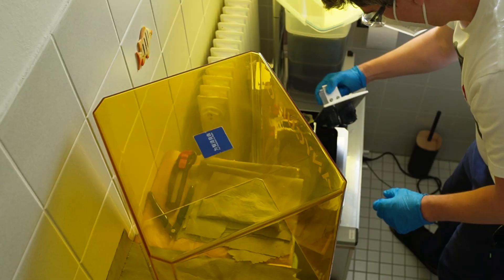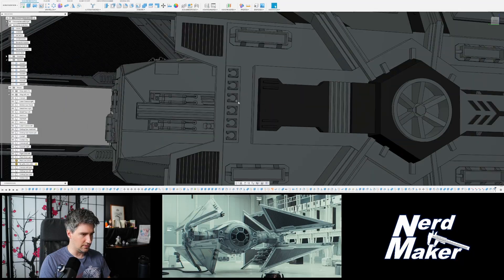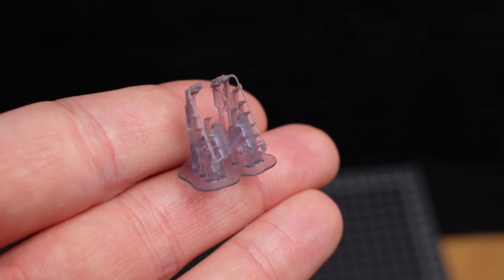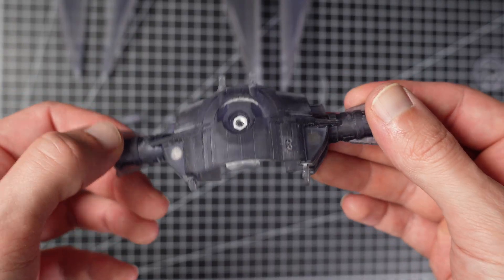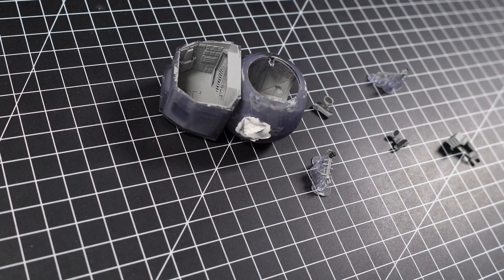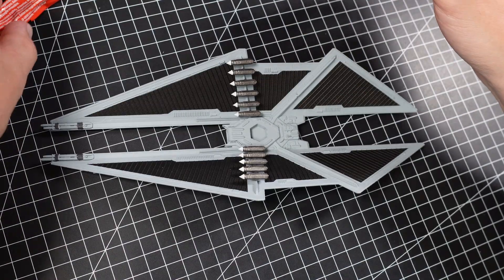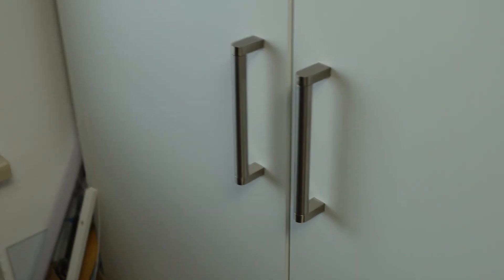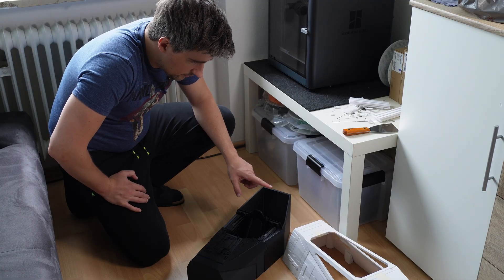Building the 3D Printed TIE Avenger and Progress on the 1/6 Scale X-Wing Cockpit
I’m painting and building the 3D printed TIE Avenger from Andor Season 2 and show the final result.
It was a really fun model to make.
Since I was a child, I loved the Interceptor design very much. And now this TIE Avenger is like a reincarnation of that design. I love it!
Also making some progress on the 1/6 scale X-Wing Cockpit diorama. All parts are printed and I’m mocking them up to show you how big it’s going to be^^

Resin 3D Printer
FDM 3D Printer: Bambu Lab P1S, Anycubic Mega X
Wash & Cure Maschine

Resin for strong and precise prints
Resin for “ABS-like” (little bit flexible) prints

Model Building
Glue for Resin and FDM prints

Ball Joint Display Stand
Ball Joint Display Stand small

Magnets 5x2mm
Magnets 3x1mm

M6 Nuts
M3 Nuts

Painting
Vallejo Model Air Star Fighter Set
Vallejo Model Air Base Colors

Airbrush Rich AB 300 (for fine details)
Airbrush for larger surfaces
Airbrush Compressor

Paint Brush Set
Paint Set for brush application

Filming/Editing
Sony ZV-E10
Lens for Live Streaming and Content creation
Lens for Product Photography

DJI Osmo Action

Electric Turn Table
LED Video Light
SD Card

Ultra-portable Street Photography Combo
Canon EOS M50
Canon EF-M 22mm F2 Pancake Lens

00:00 Intro
00:39 CAD Model Overview
04:30 Printed Parts
05:21 Installing Magnets and Bottom Mount Nut
06:57 Painting all the Parts
09:33 The Assembly
12:40 TIE Avenger Showcase
14:23 X-Wing Cockpit Parts Overview
15:18 X-Wing Cockpit Mockup
18:44 Outro